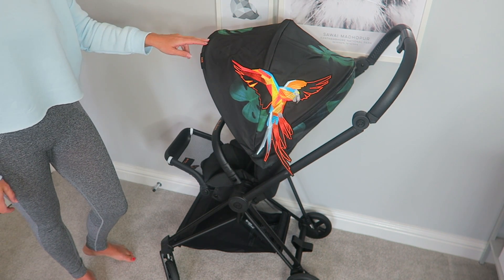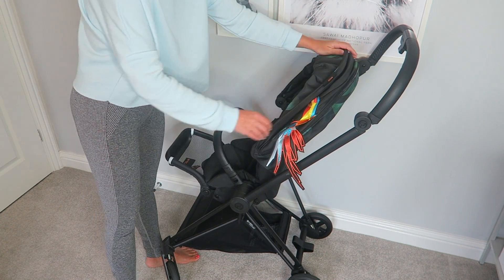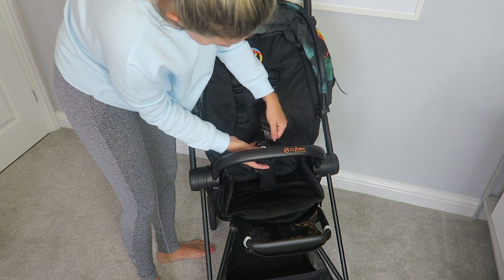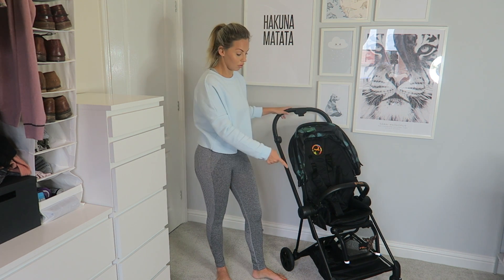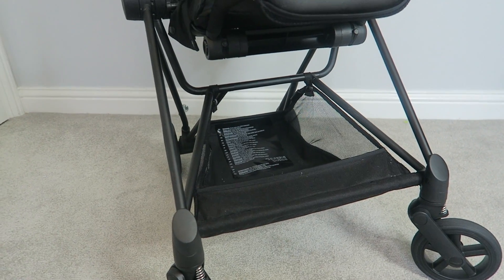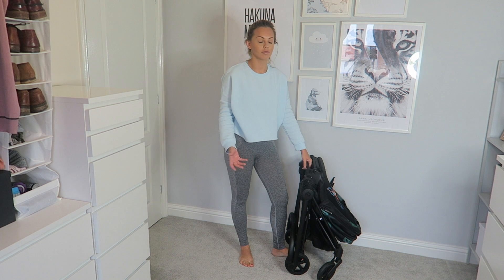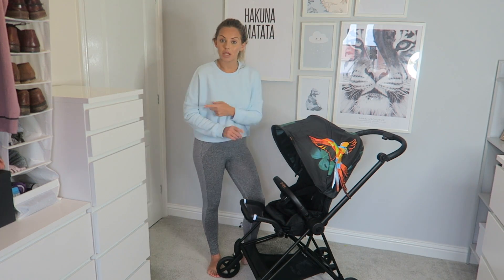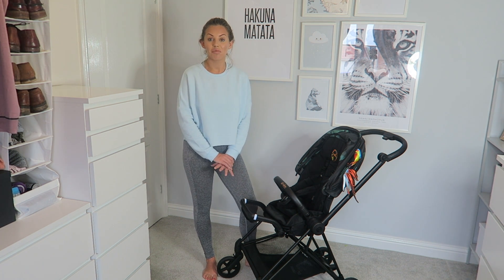CYBEX MIOS REVIEW | JESSE'S NEW PRAM | Lucy Jessica Carter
Cybex Mios review!

Will update this as soon as I know where you can buy one!

My name is Lucy Jessica Carter and I post videos on motherhood, fashion, beauty, lifestyle & travel! I am part of the Channel Mum team, you can find them